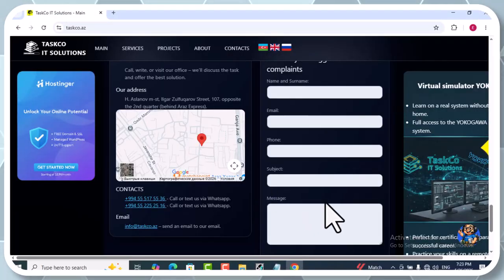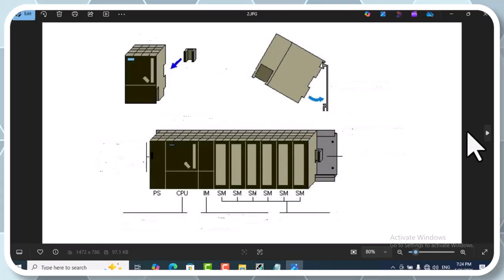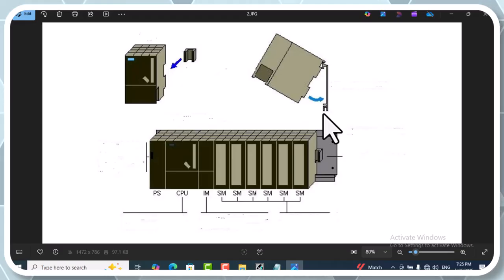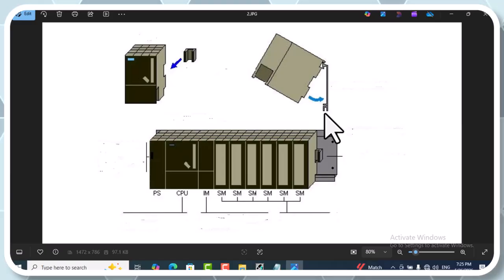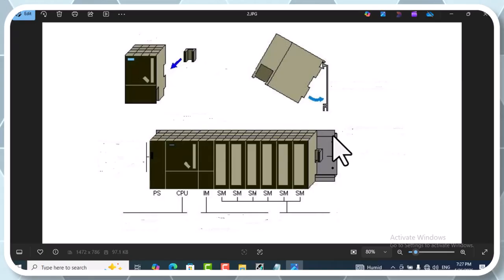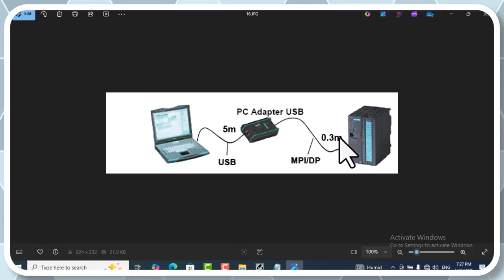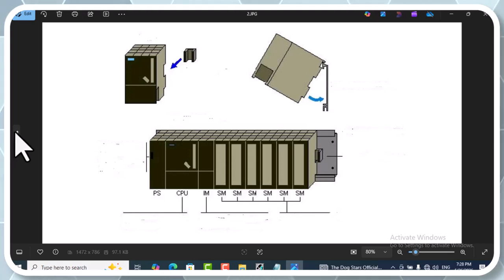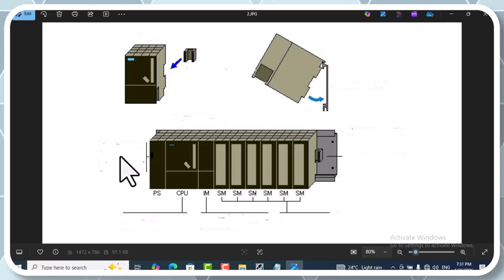Siemens DCS PCS7 Training — Lesson 1: HARDWARE (PART 1)